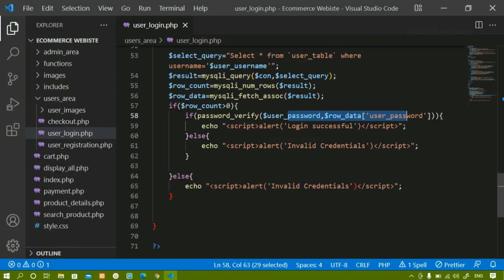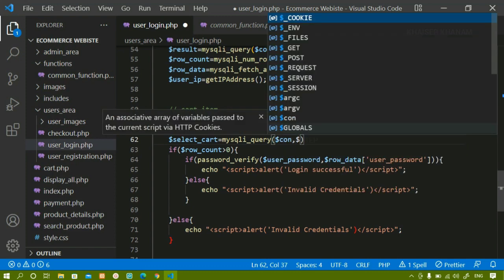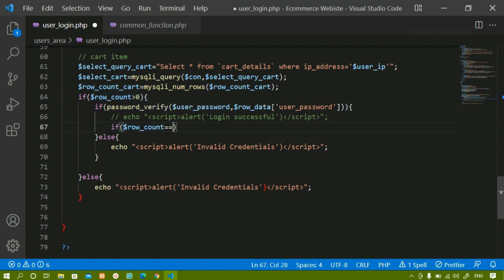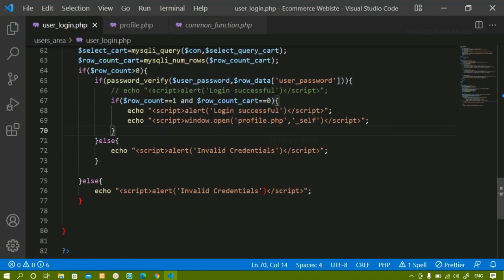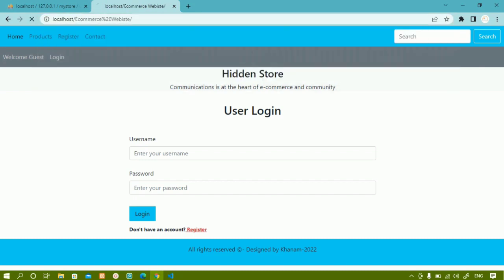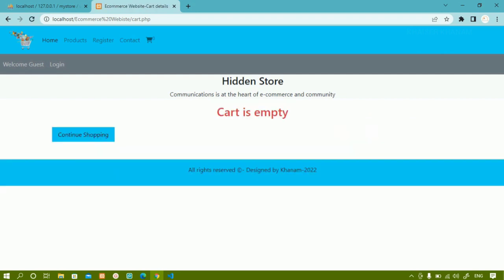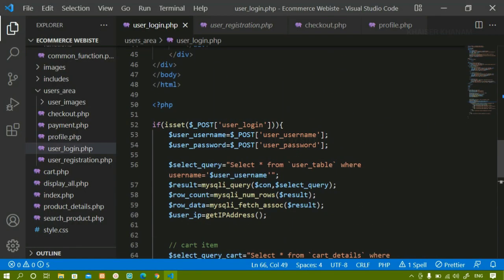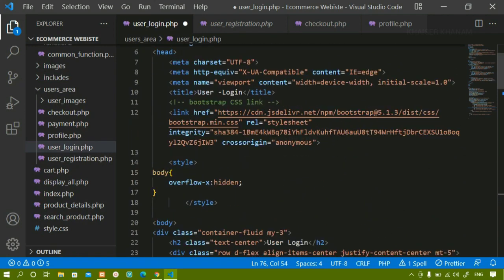E-Commerce Website using PHP and MySQL || User Redirection || Part -44